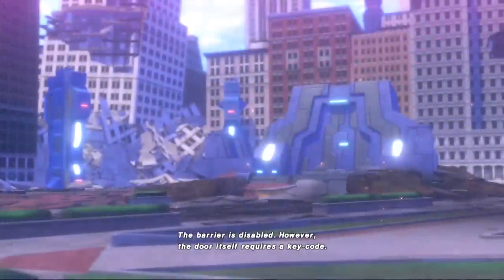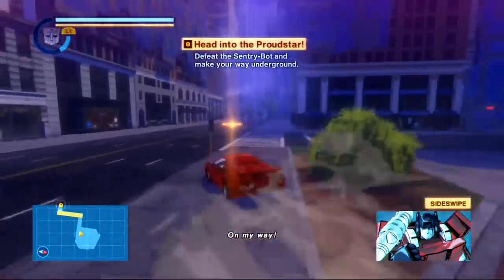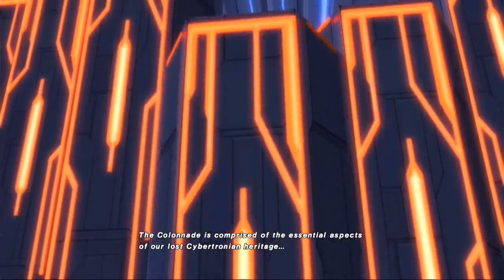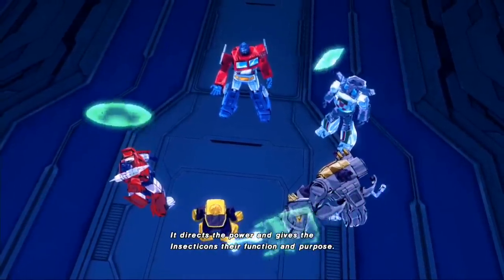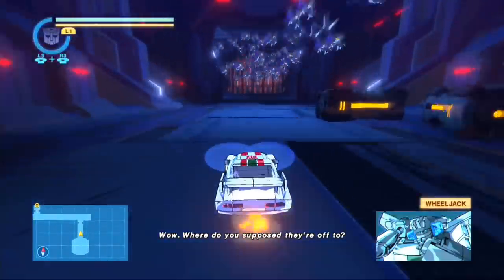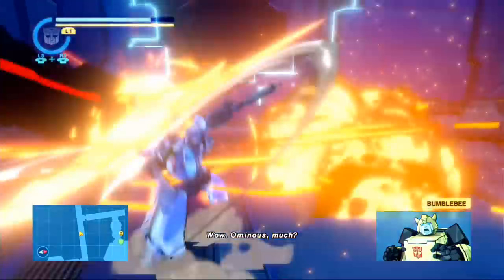Transformers Devastation PS4 Chapter 2 part 1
Transformers Devastation for PS4
Playthrough Chapter  2: The Proudstar part 1
Music was disabled in options to avoid content id matches on youtube